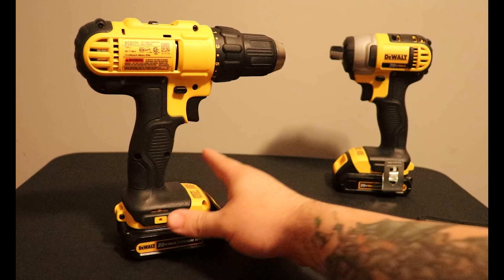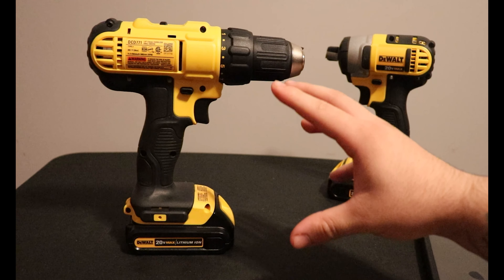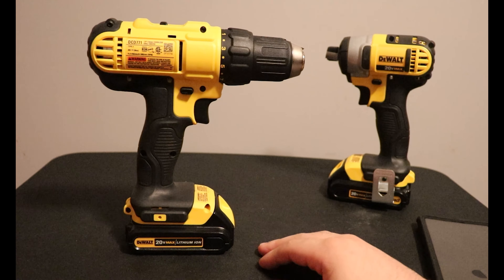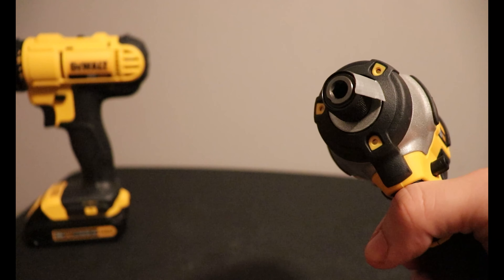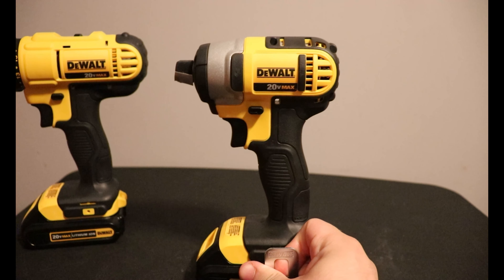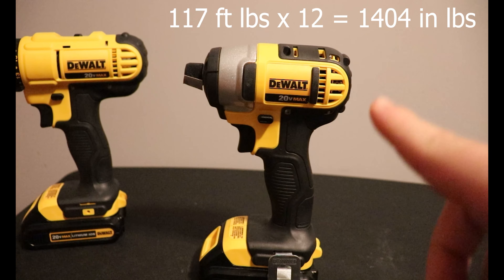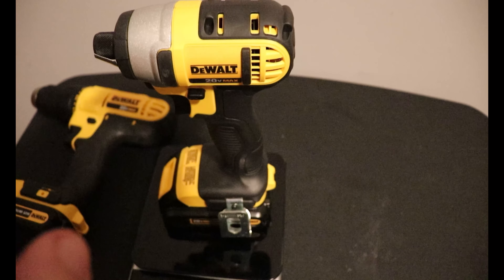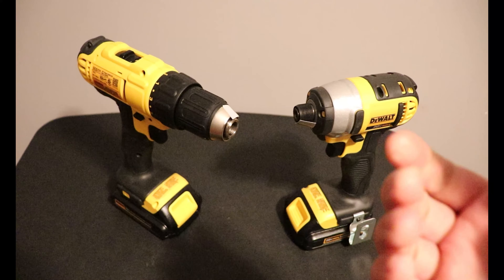BRUSHED OR BUST DEWALT DCK240C2 DRIVER KIT - IN DEPTH REVIEW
Ahoy! Sometimes getting the right tool comes with directly comparing tools but we all can't afford to buy everything in the store and test them individually.

DeWalt Driver Kit DCK240C2 -

Home Depot

DeWalt ATOMIC 20V MAX BRUSHLESS KIT (UPGRADE) -

Home Depot